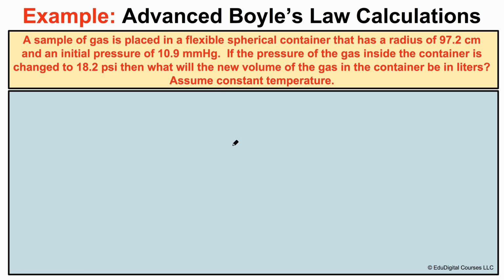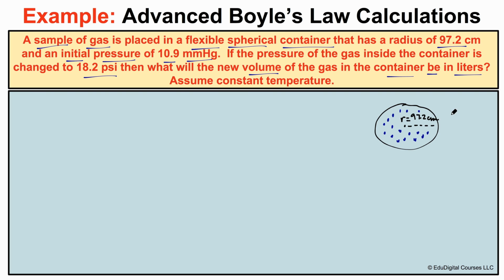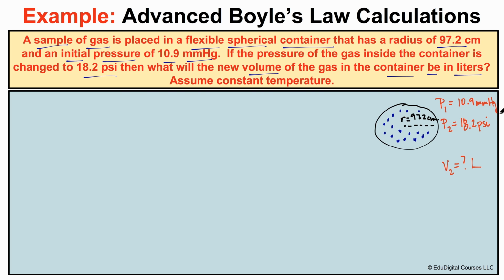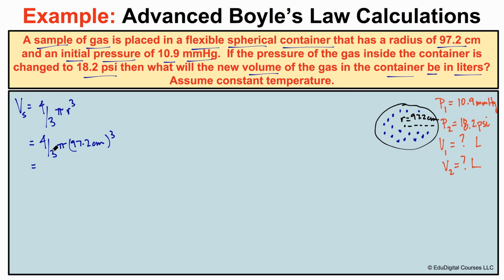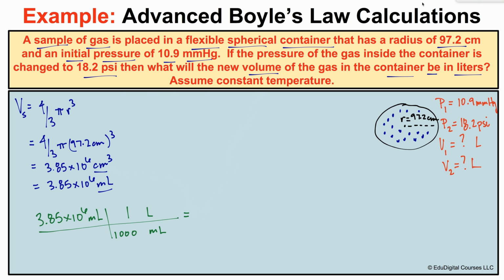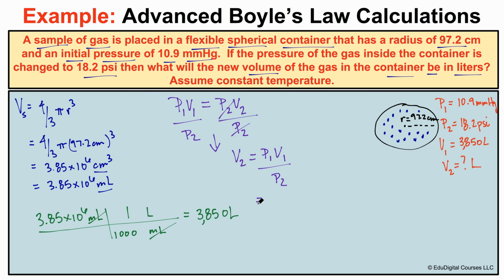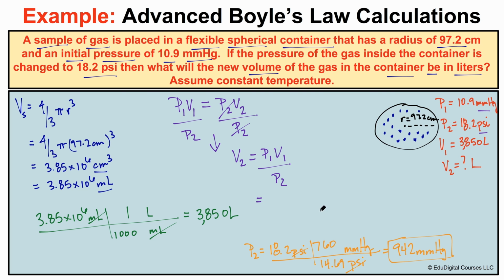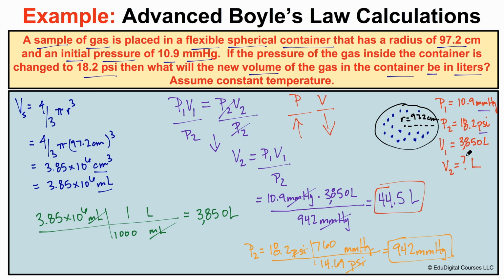Advanced Boyle's Law Calculations #2